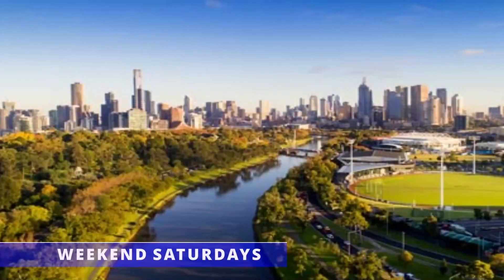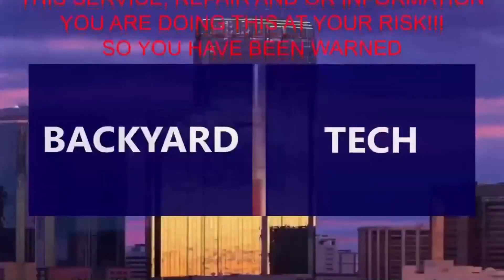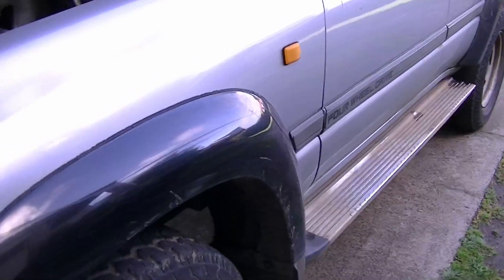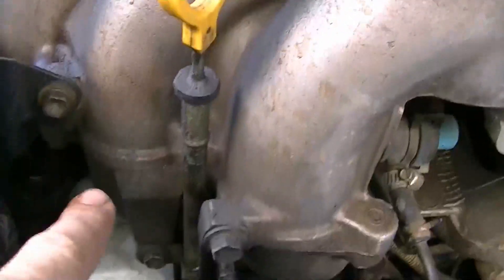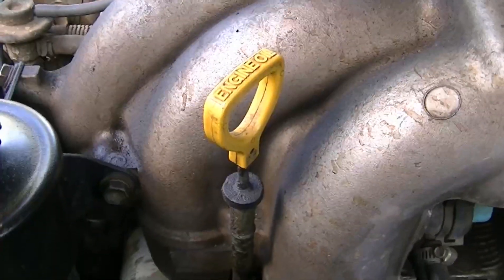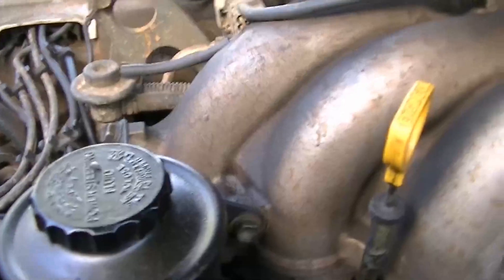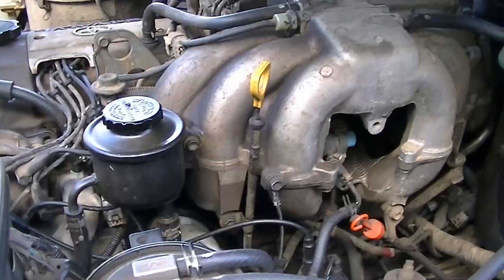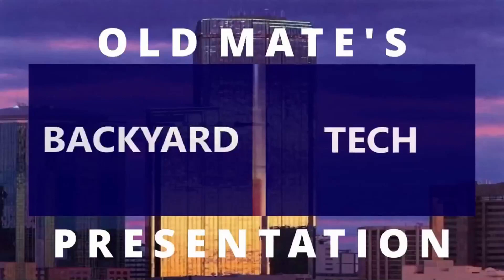80Series - ECM Temperature Sensor Location (Plus Cold Start)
In this 80 Series video, I explain and try to show where the ECM Temp Sensor is on a 1FZ-FE